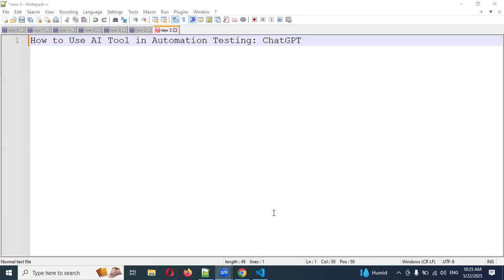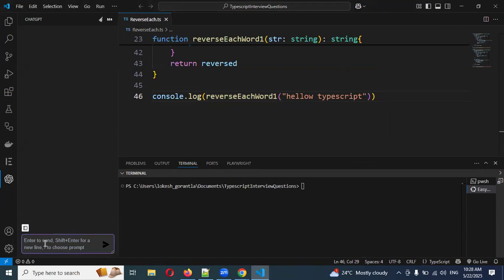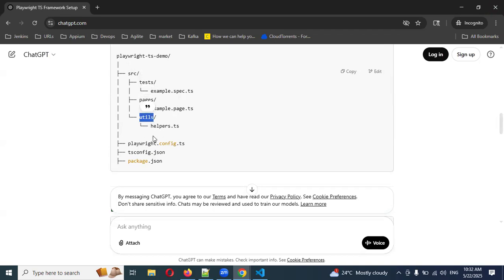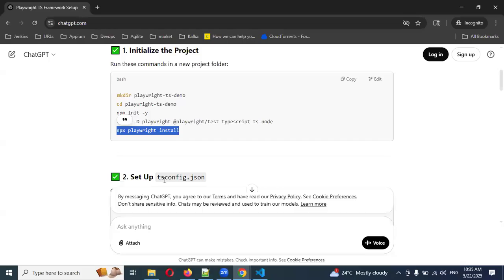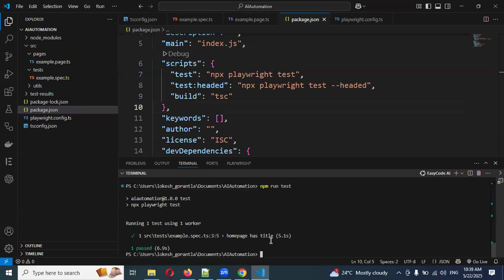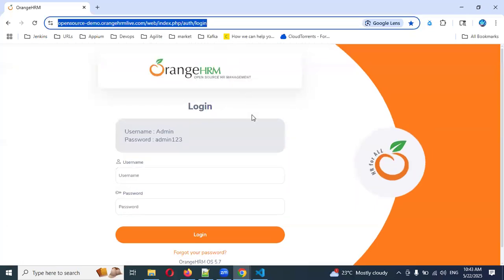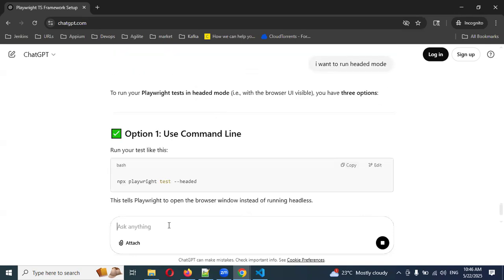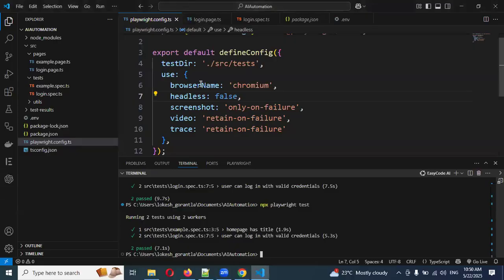Part 1: How to Use ChatGPT AI Tool in Automation Testing